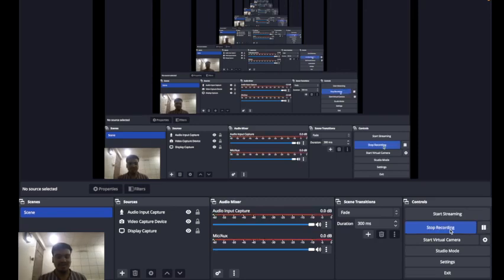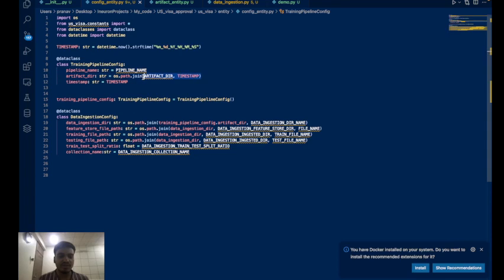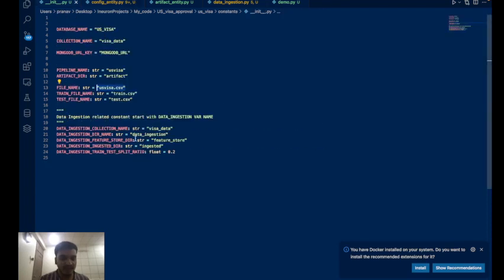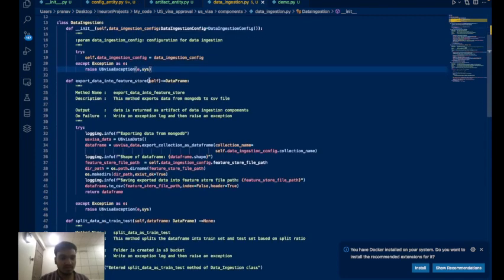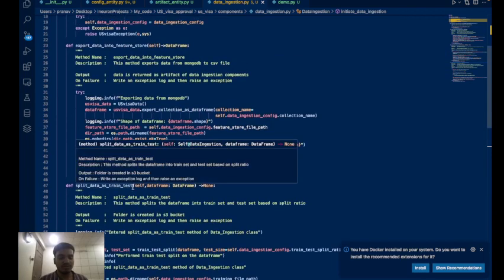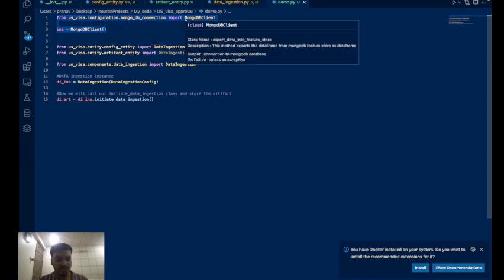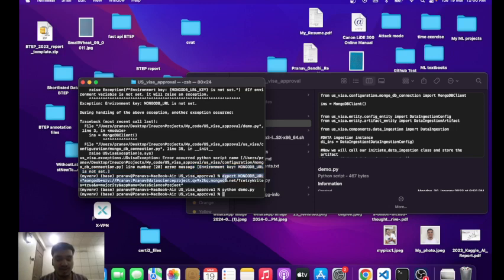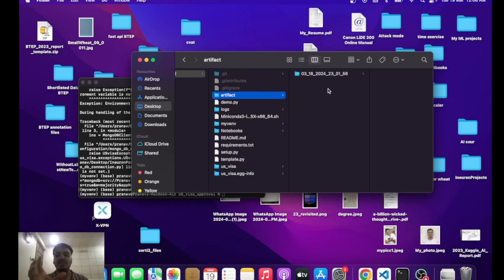5. Data Ingestion | Visa approval prediction (END to END ml project)